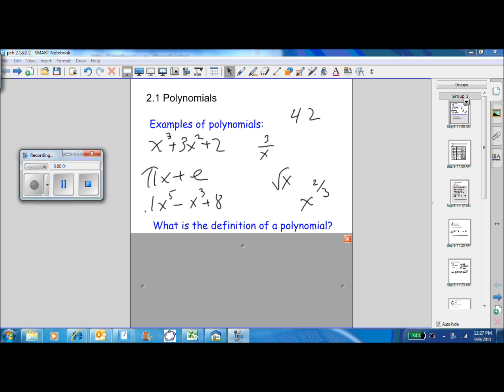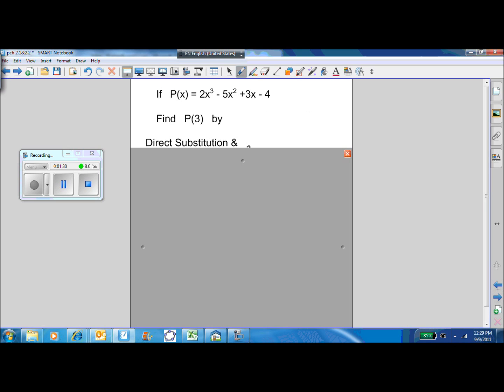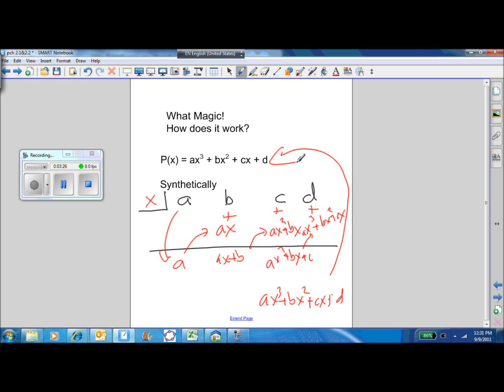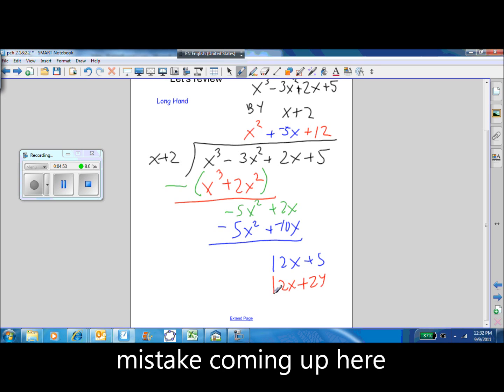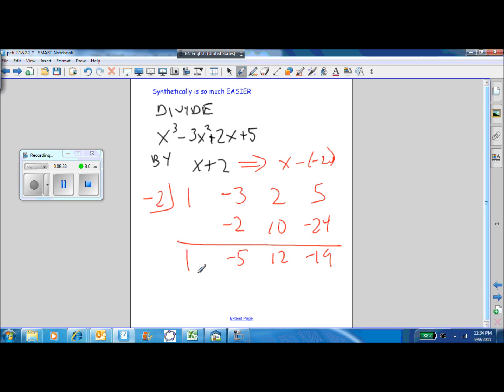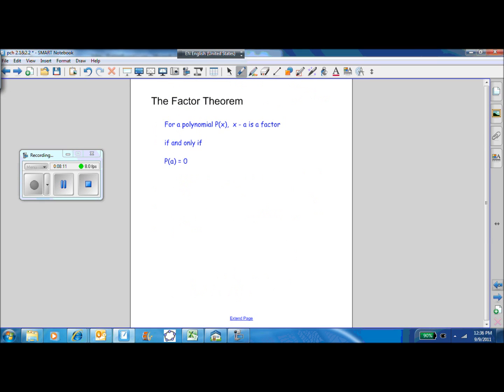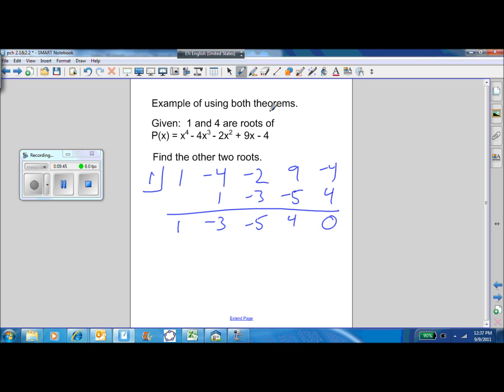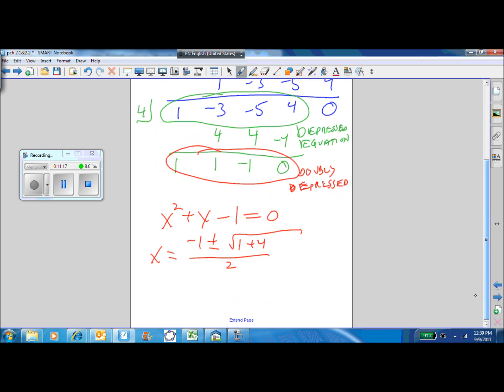PCH 2.1 & 2.2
Polynomials & Synthetic Division